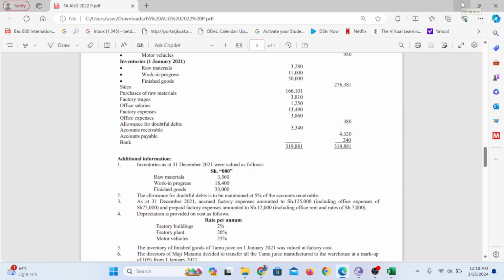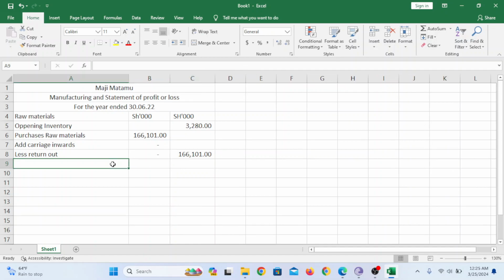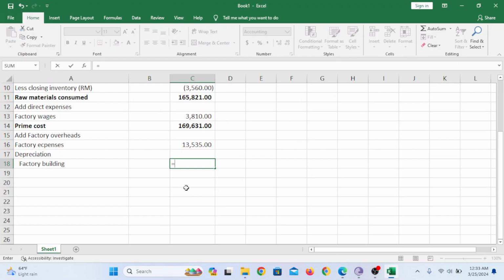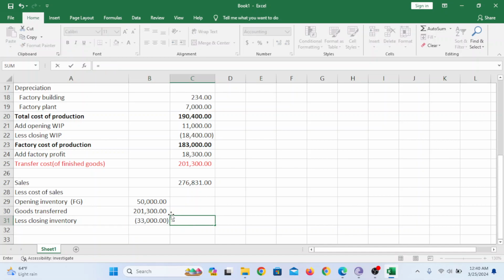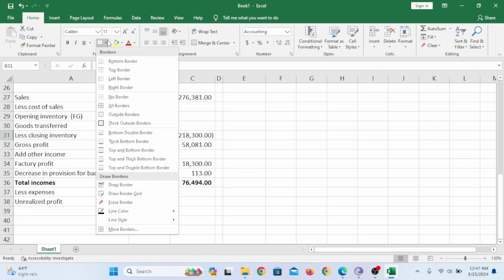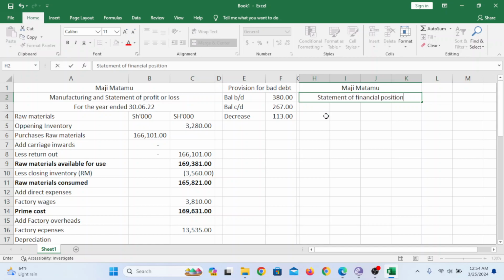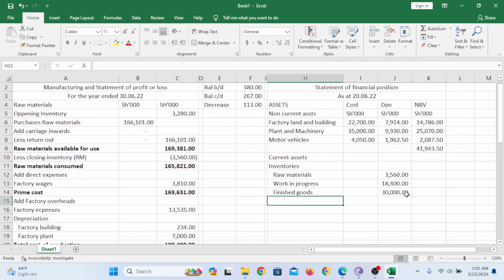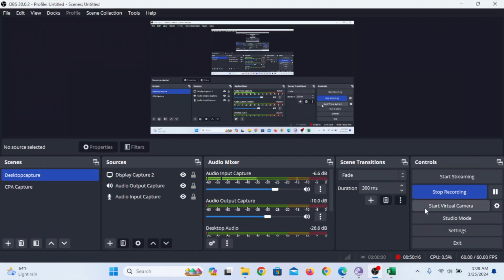F A CPA Aug 2022 q3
This IS the working of Financial Accounting CPA AUGUST 2022 Q3